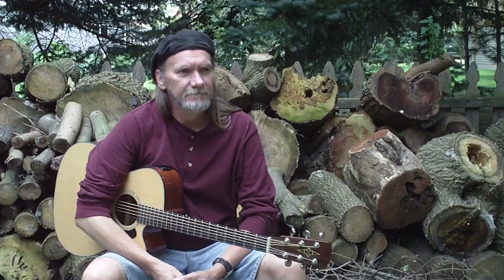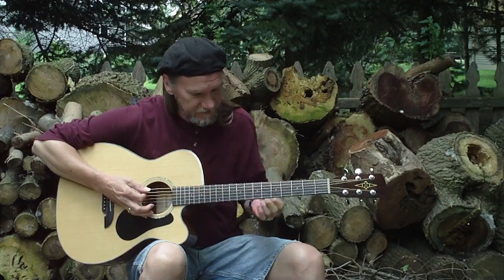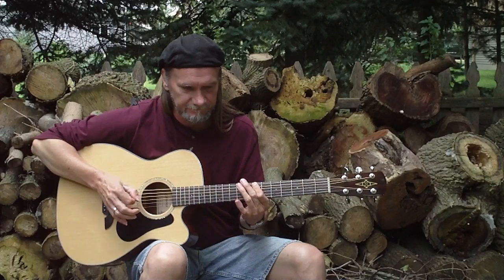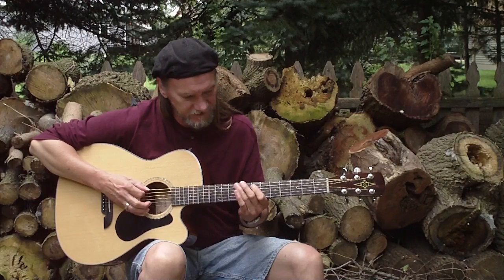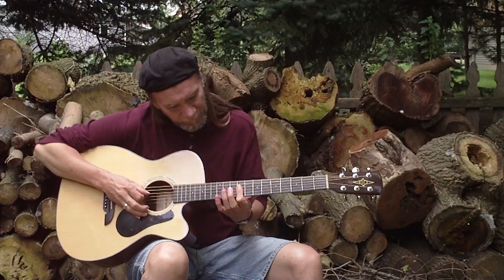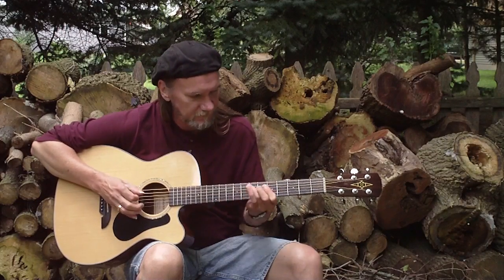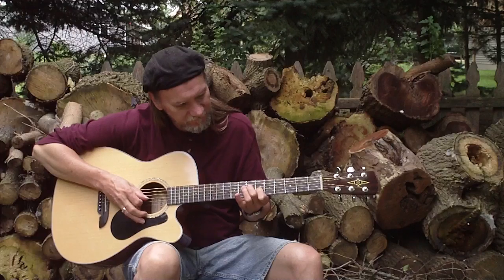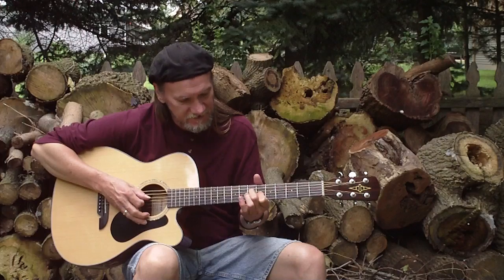Sawlon "Jimi Thing Style Riff"